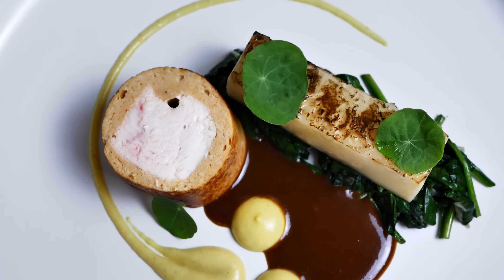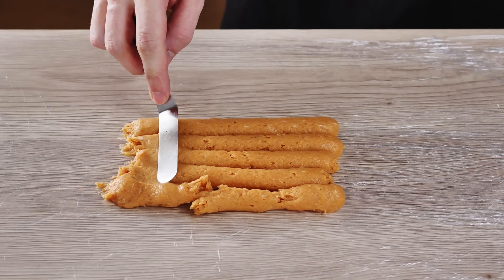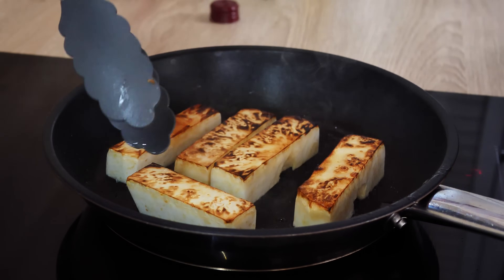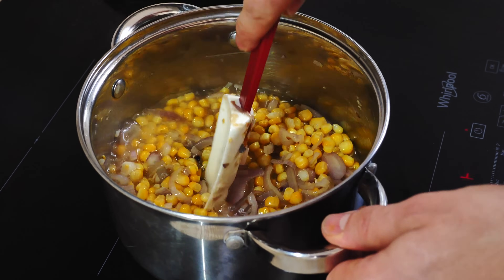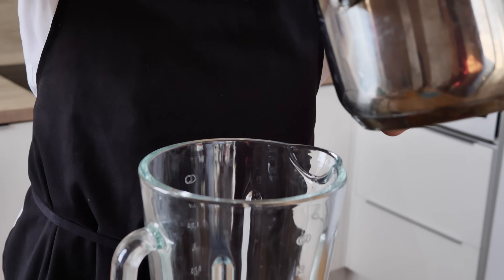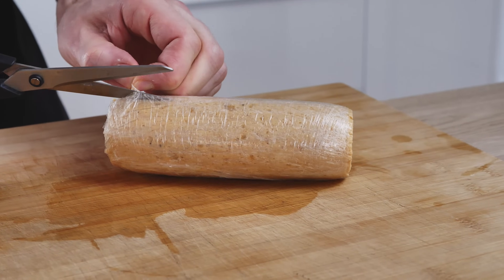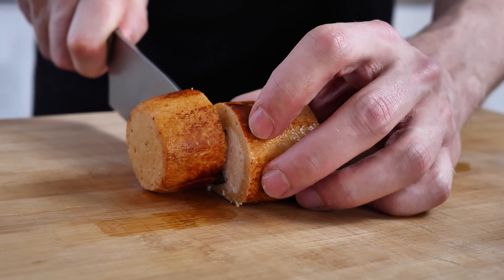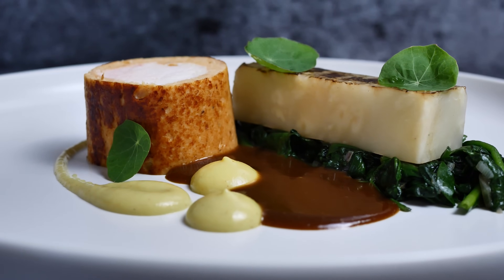Fine Dining Made Easy: Step-by-Step Chicken Ballotine Recipe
🎓 Are you a passionate amateur cook looking to elevate your cooking and plating skills? Unleash your creativity and learn to cook without relying on recipes—all from the comfort of your home! My 1-on-1 online coaching is tailored to your goals and busy schedule. and let’s make your culinary dreams a reality!

I will show you how you can make a delicious fine-dining recipe with chicken ballotine, celeriac fondant, corn puree, spinach and mushroom sauce at home. Easy recipe but you can impress everyone who will come to eat at your house with it, good luck and have fun guys.